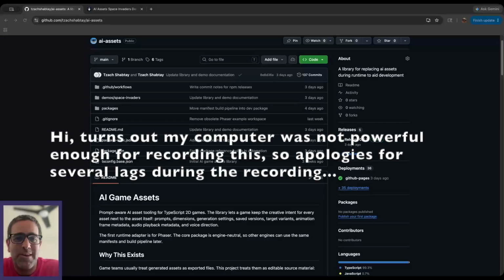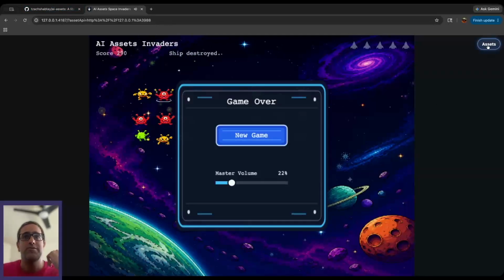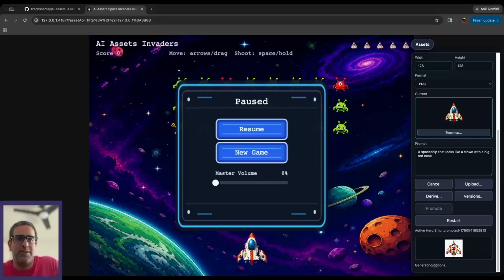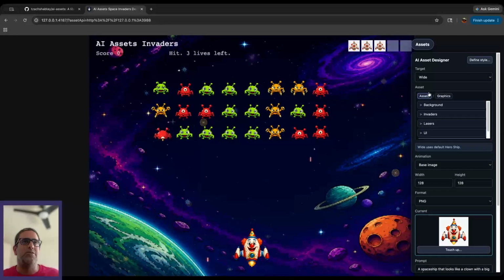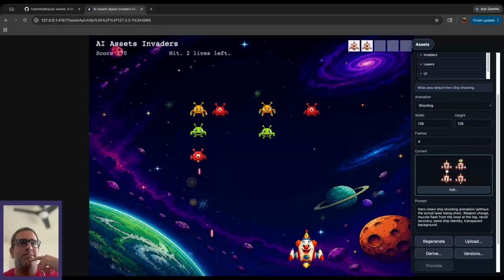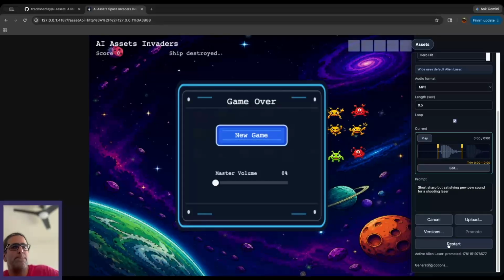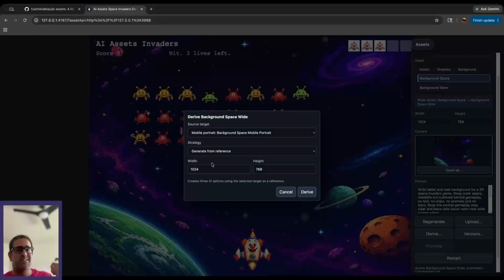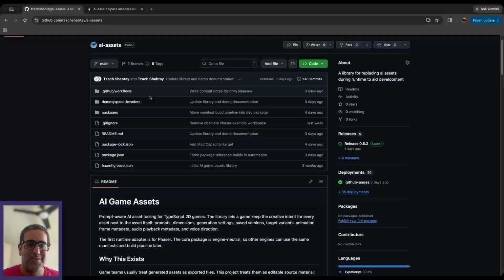ai assets library demo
Showing my ai assets library to help create 2d games with phaser and ai

Apologies for some in-video lags, my mac neo apparently not strong enough to do a smooth recording.